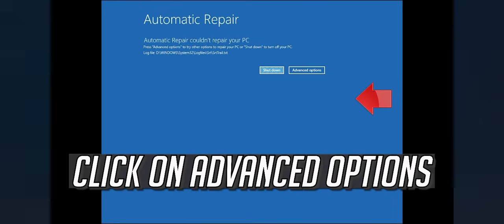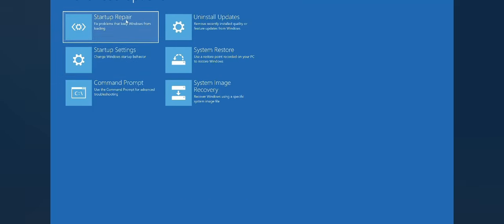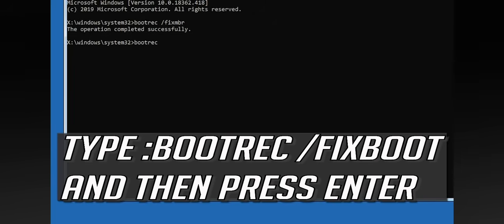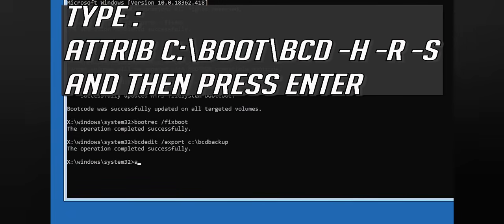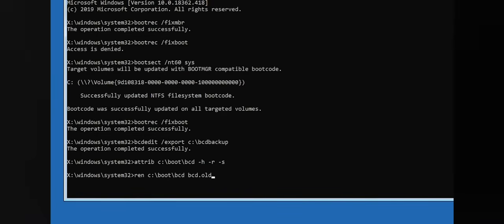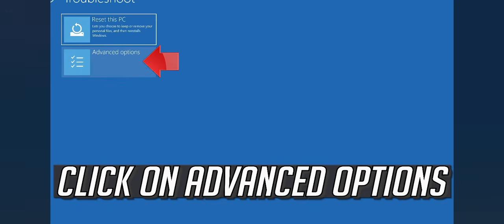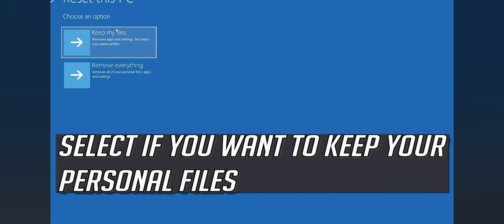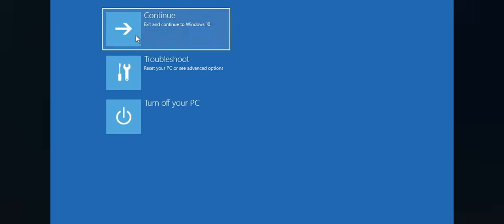Windows 10/11 BSOD: Unmountable Boot Volume Error Solution (2025)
Are you getting the “Unmountable Boot Volume” Blue Screen of Death (BSOD) error on your Windows 10 or Windows 11 PC? 💻
In this 2025 updated tutorial, I’ll show you the step-by-step process to fix this error permanently.
This method works for HDD, SSD, and NVMe drives.

✅ What You’ll Learn in This Video:
• Causes of Unmountable Boot Volume error
• How to boot into Advanced Startup Options
• Running CHKDSK and Bootrec commands
• Repairing the Master Boot Record (MBR)
• Fixing Windows boot files

📌 Commands Used in Video:
bootrec /fixmbr
bootrec /fixboot
bootrec /scanos
bootrec /rebuildbcd
chkdsk /r C:

📅 Updated for 2025 — Works on Windows 10 & 11.